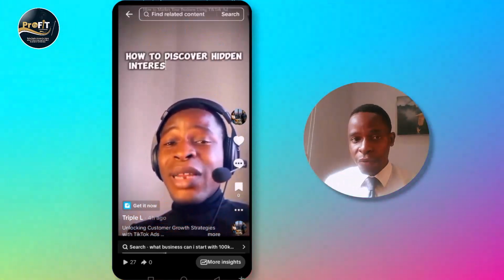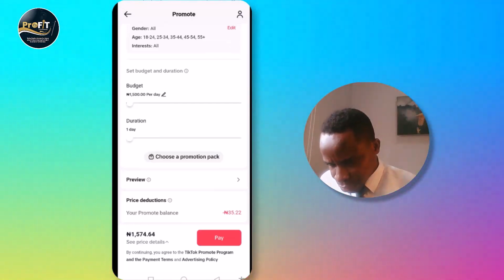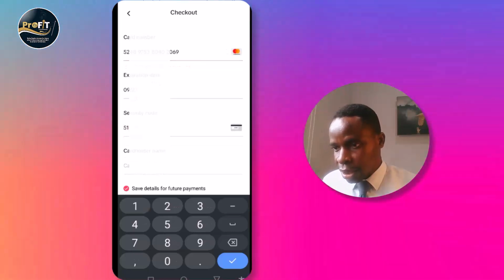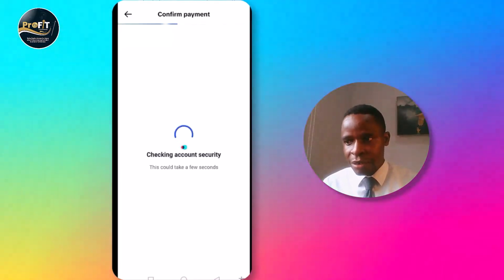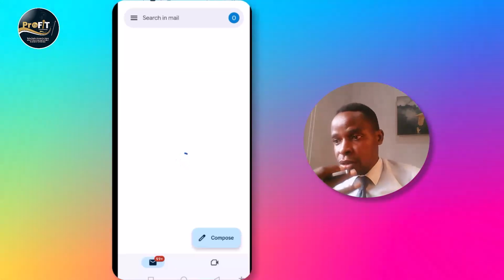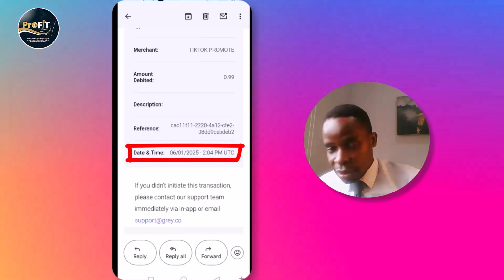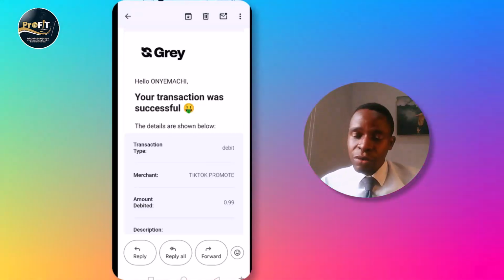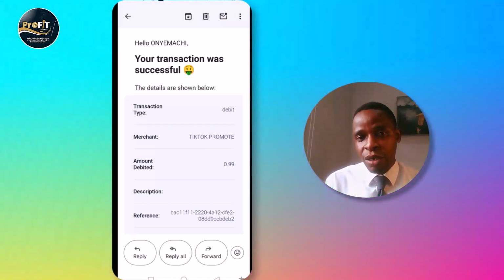TikTok Ads Nigeria Payment Problem SOLVED - The Cheapest & Fastest Method Revealed!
FINALLY! The TikTok Ads payment solution Nigerians have been waiting for! Learn how to pay for TikTok advertising from Nigeria using virtual cards that actually work today in 2025.

💳 What You'll Discover: ✅ Best virtual card providers for Nigerian users ✅ Step-by-step TikTok Ads payment setup ✅ How to fund your virtual card from Nigeria

Perfect for Nigerian entrepreneurs, digital marketers, business owners, and content creators who want to scale with TikTok advertising but struggle with payment issues.